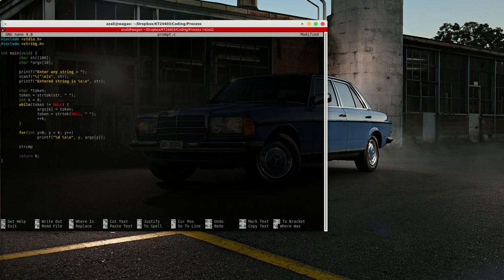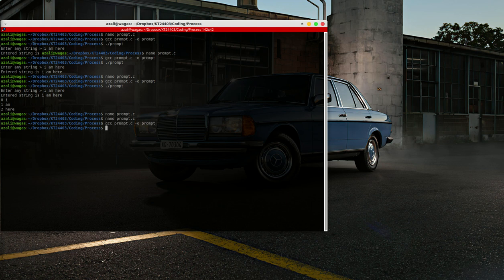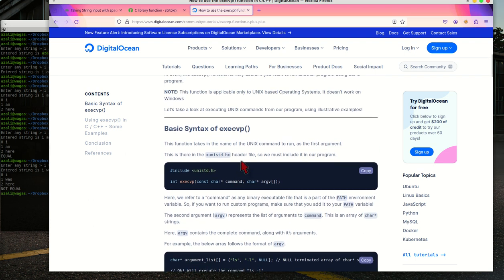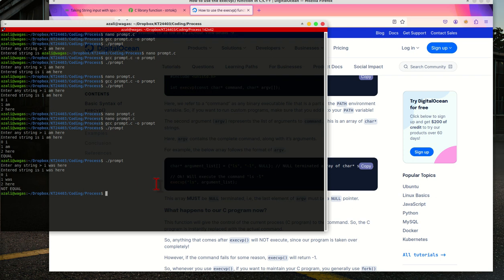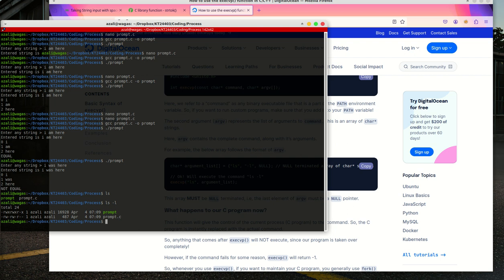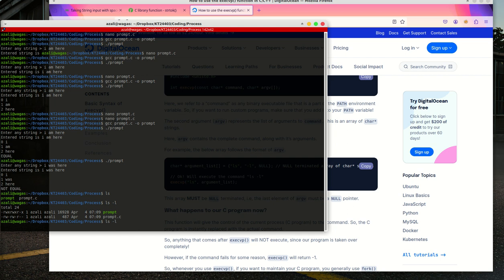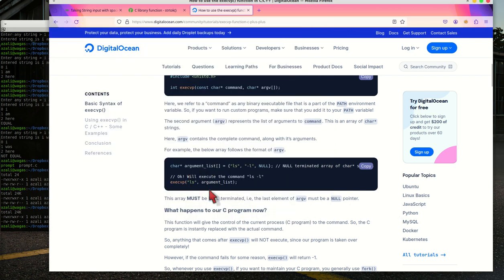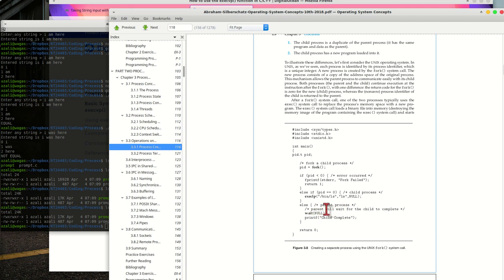UNIX Process Part 3